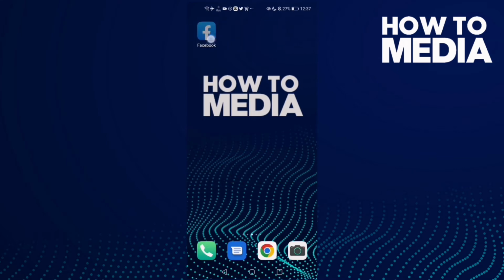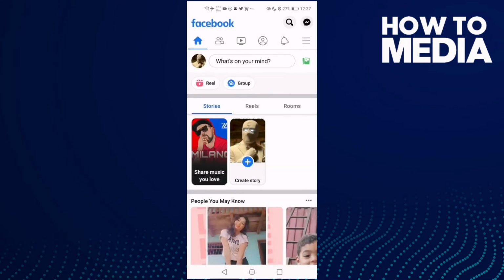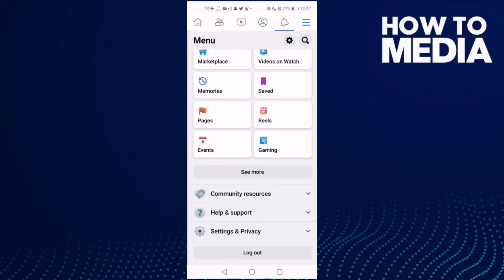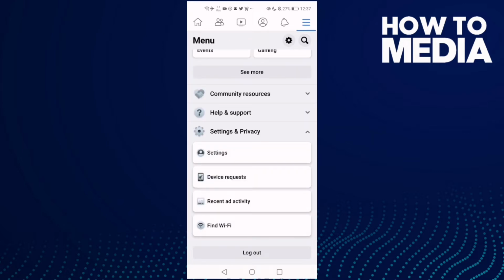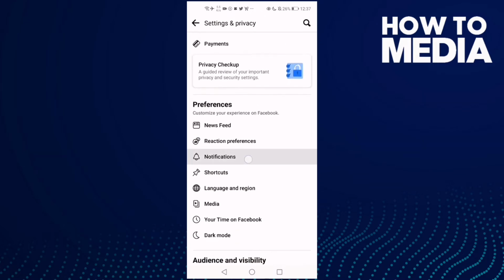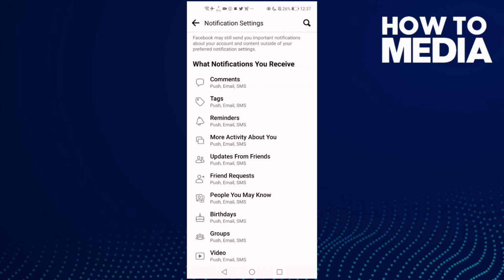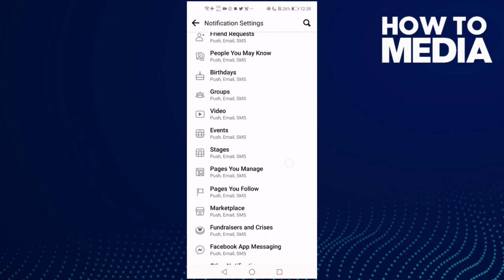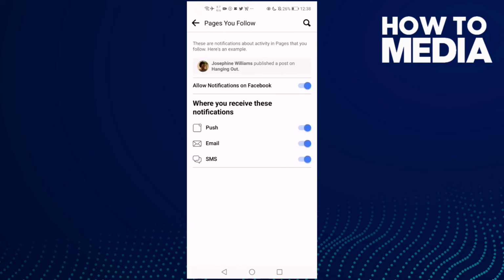How to Manage Pages You Follow Notifications on Facebook Mobile App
in this video we discuss :